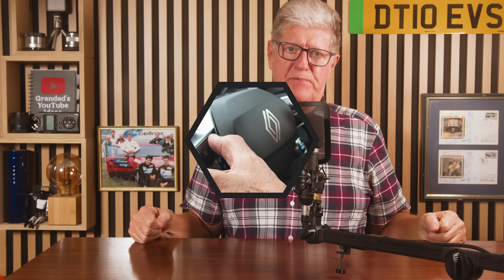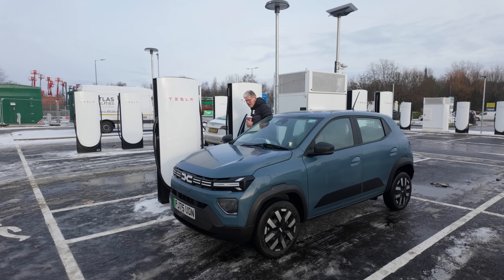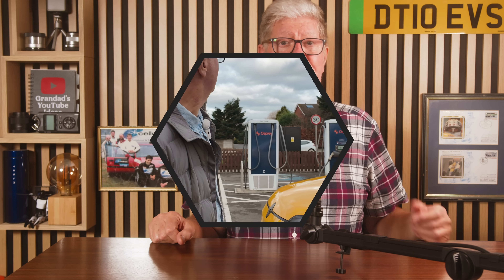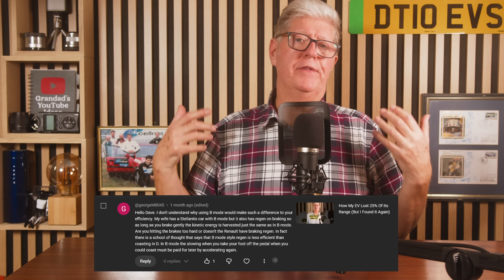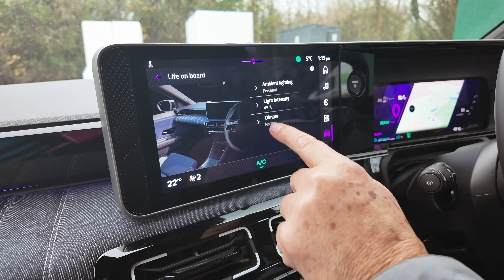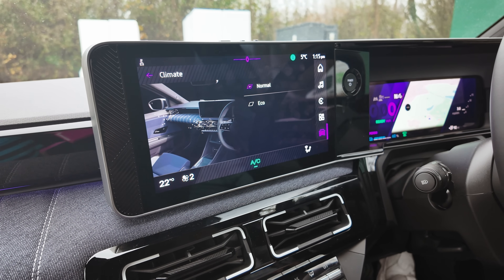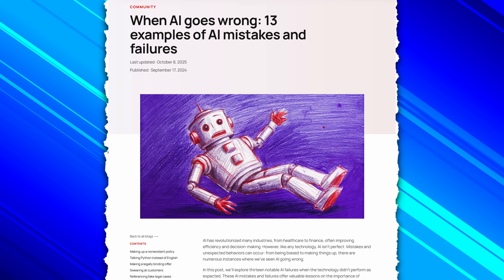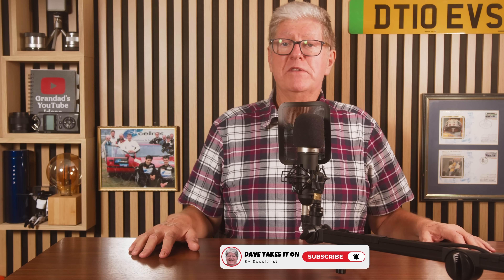Was I Wrong About Regenerative Braking On EVs?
The last video I did on regenerative braking caused quite the controversy, with some viewers challenging my understanding of EVs. That's why I felt it was time to sit down and explain what happened. Did I get it wrong? Or was there more to the story? This is Dave Takes It On.

Dave Takes It On is presented by Dave and produced by his son Jonas. The channel is focused on the UK's transition to EV charging, looking at what EV drivers can expect when out and about.